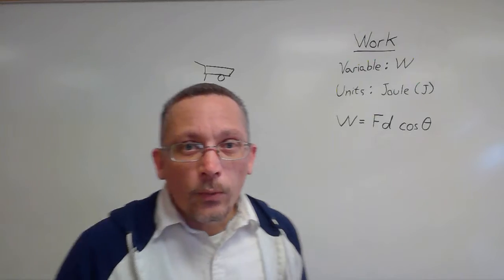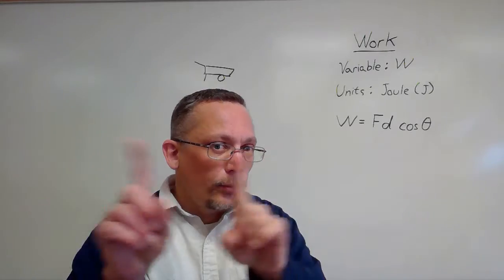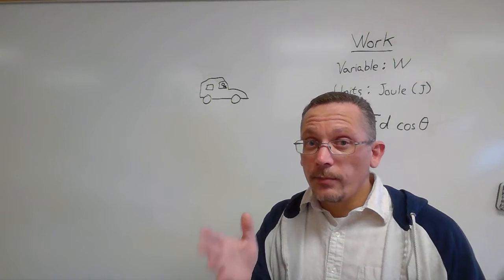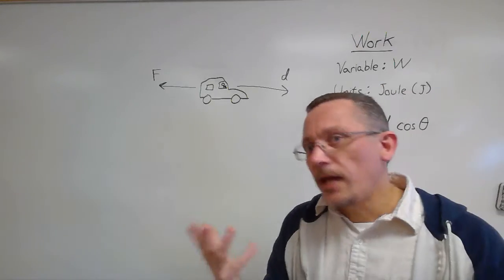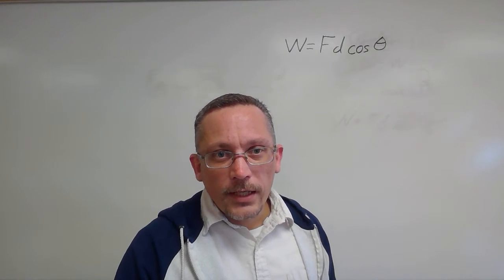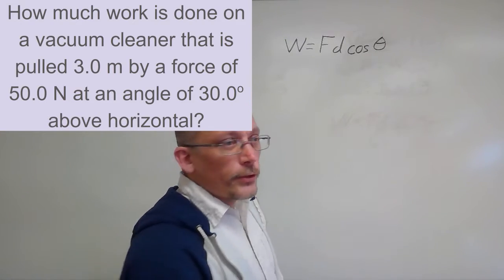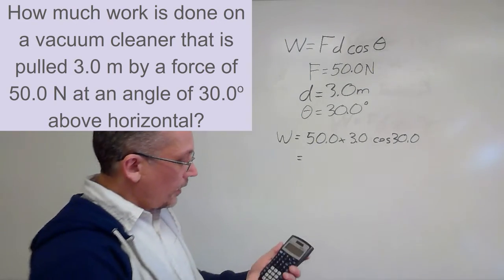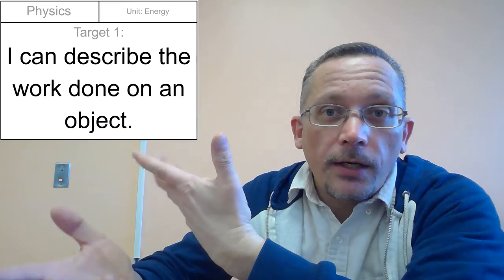Work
Class: Physics
Unit: Energy
Lesson: Work